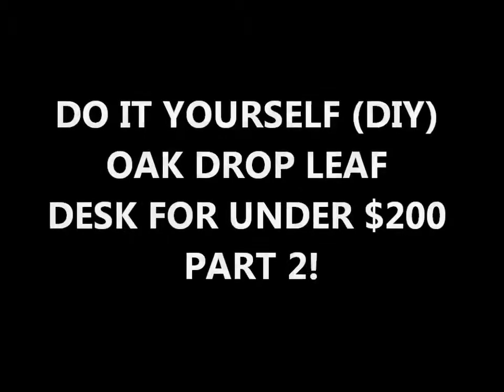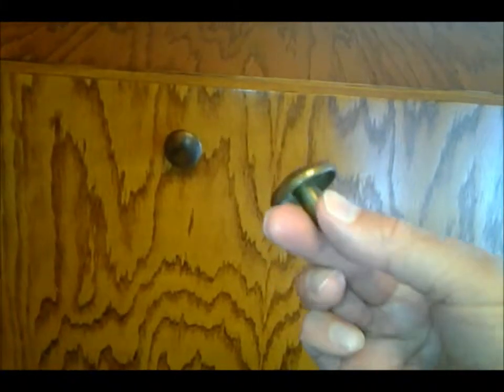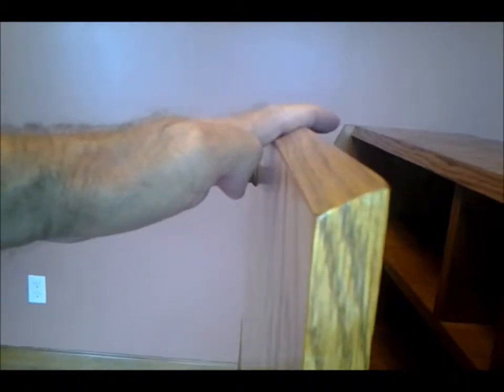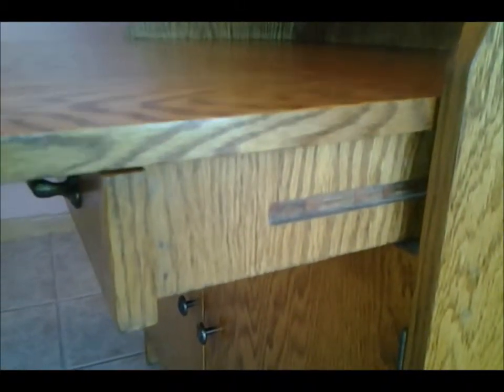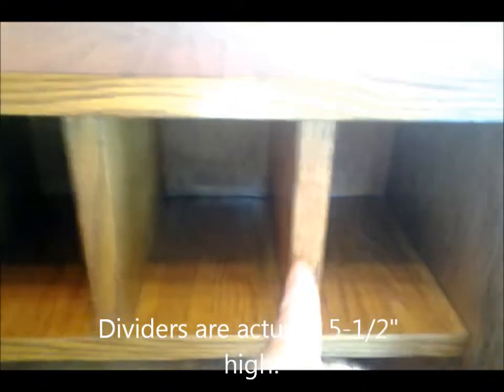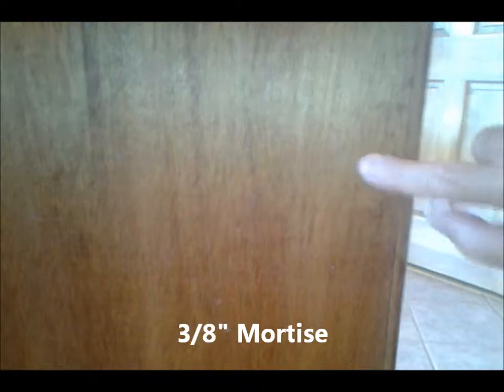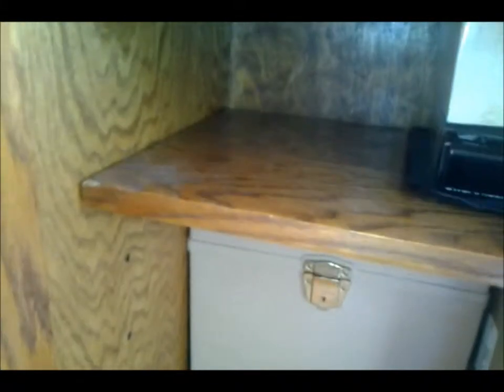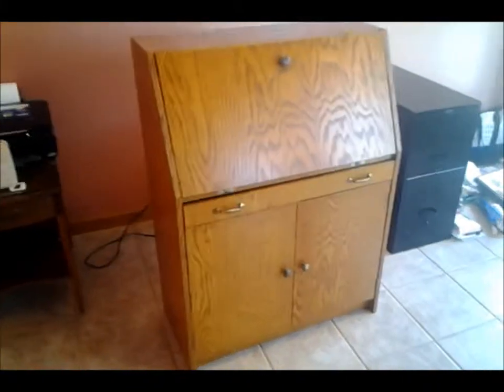DIY_Dropleaf_Desk Part 2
Detailed description of building an writing desk with a drop down leaf for under $200.